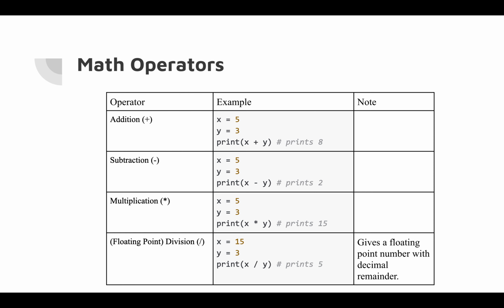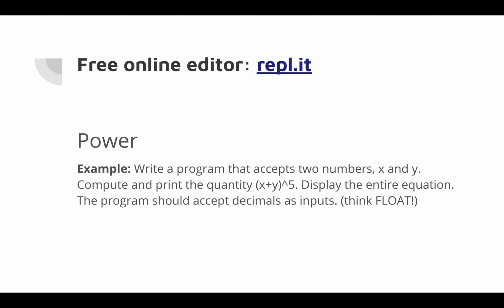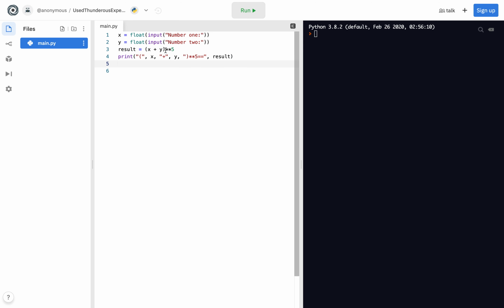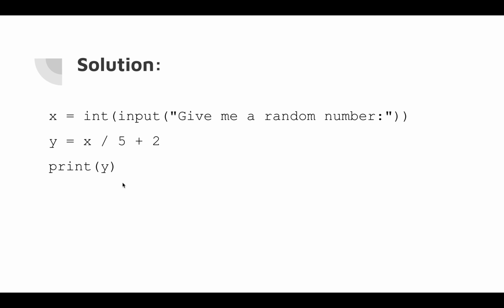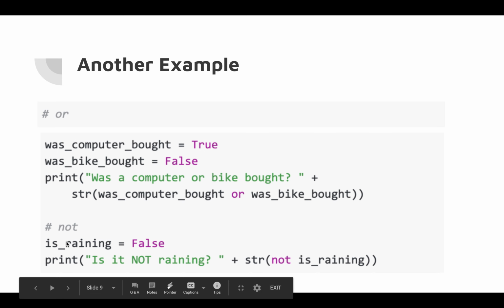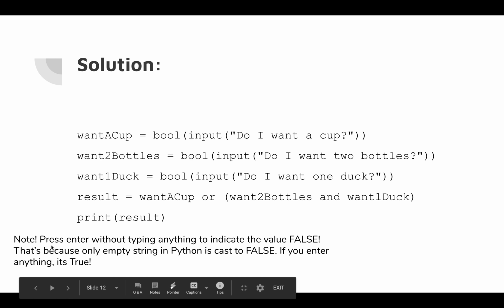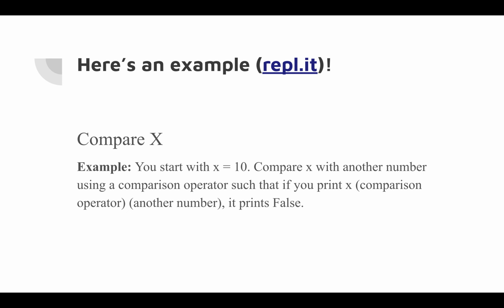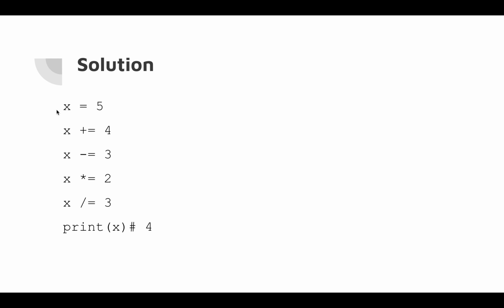Python Lesson 3 - Operators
Richard editing skills. Captions not done.

Richard put your slideshow link and other links here.